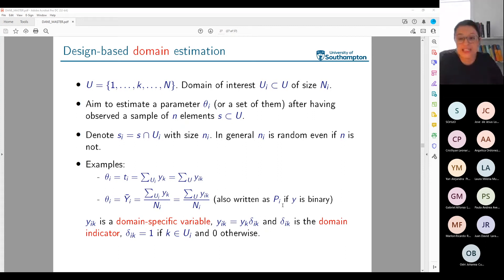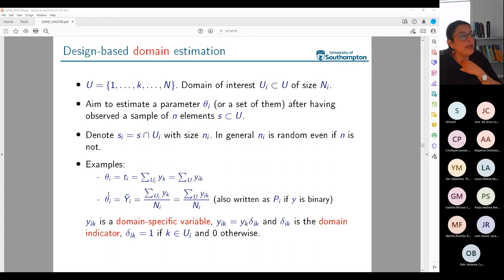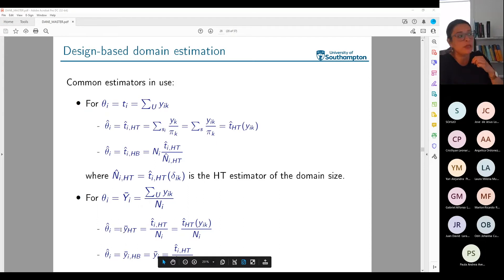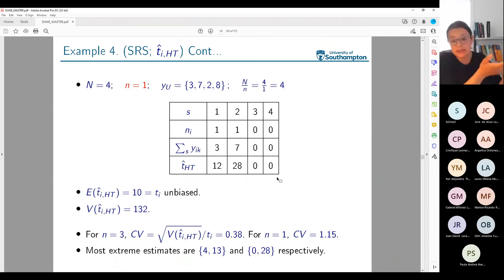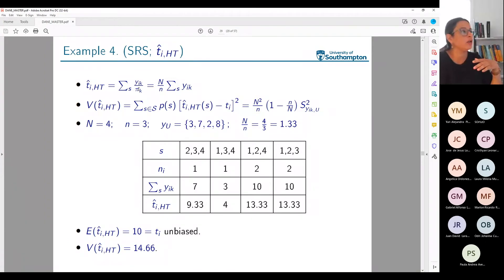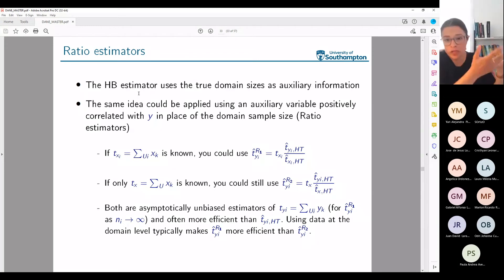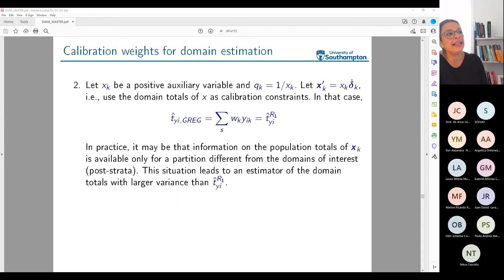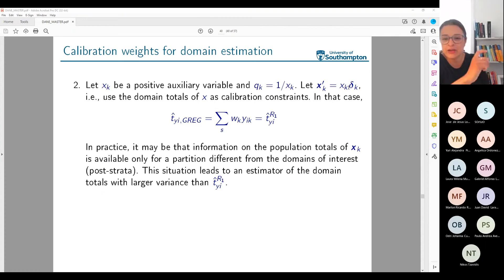Estimation of totals and means